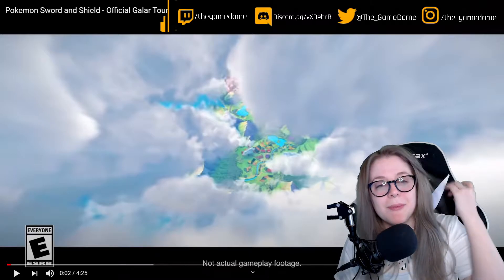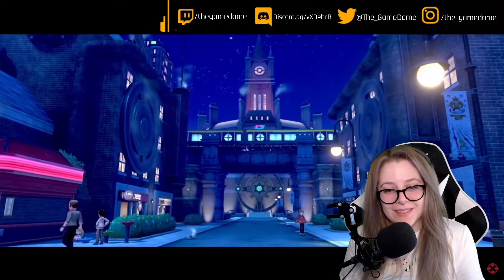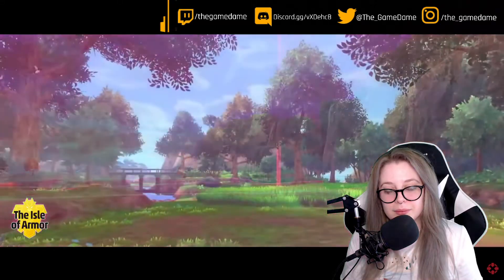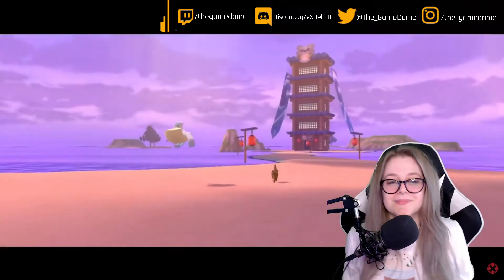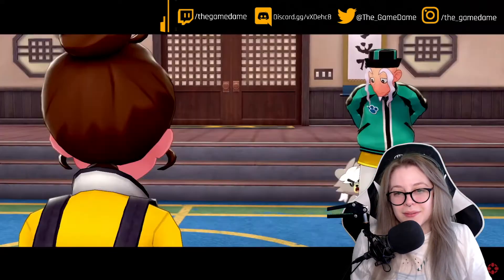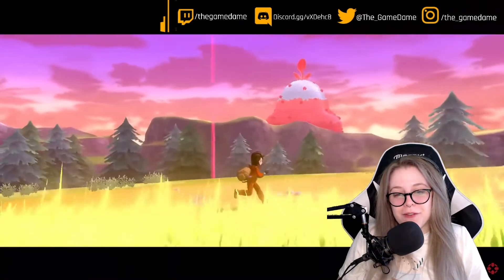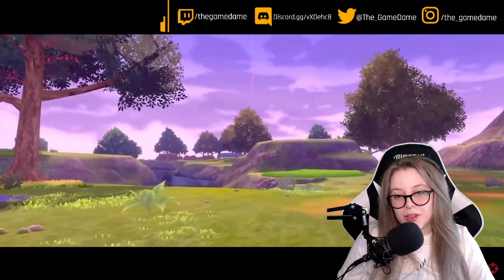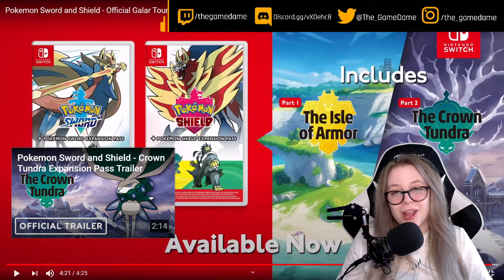My reaction to the Pokemon Sword and Shield Official Galar Tour Trailer | GAMEDAME REACTS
Pokémon Sword and Shield: The Crown Tundra is the second downloadable content expansion pack for the 2019 role-playing video games Pokémon Sword and Shield on Nintendo Switch and a part of the Expansion Pass.